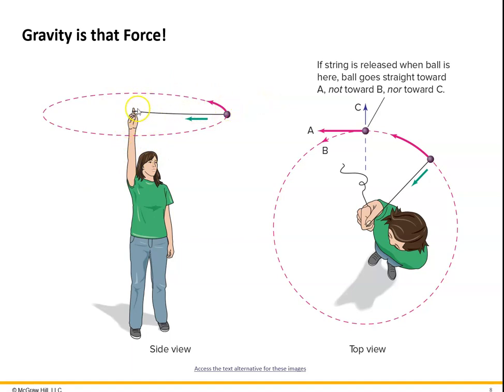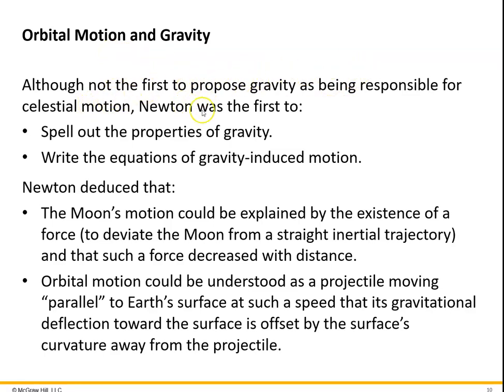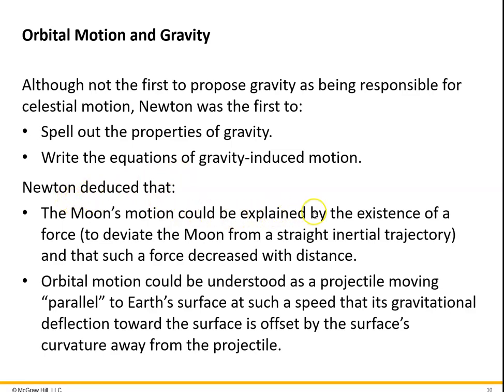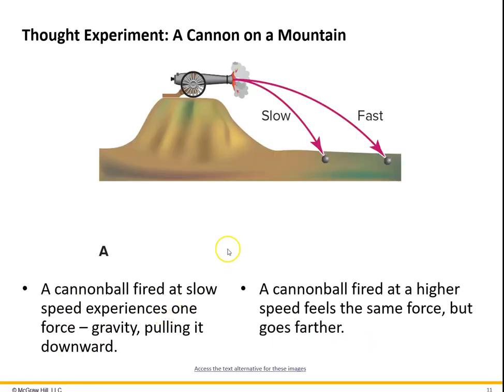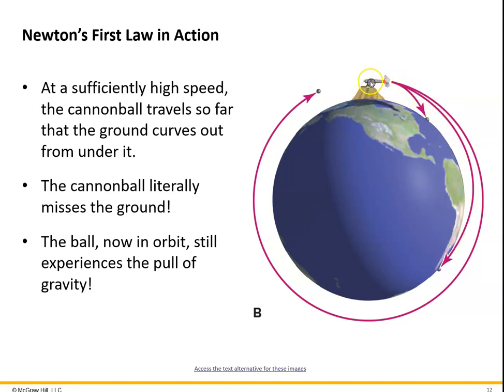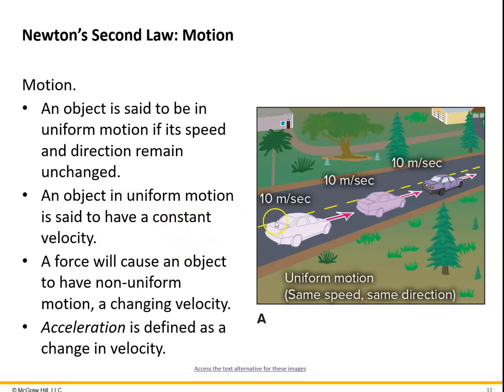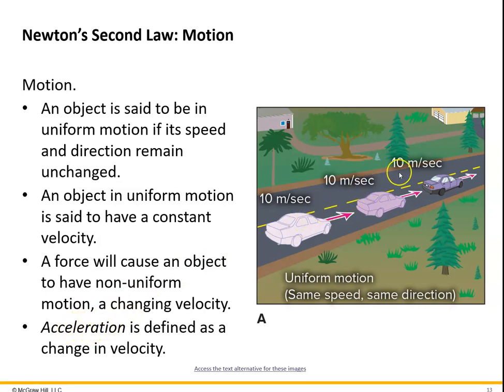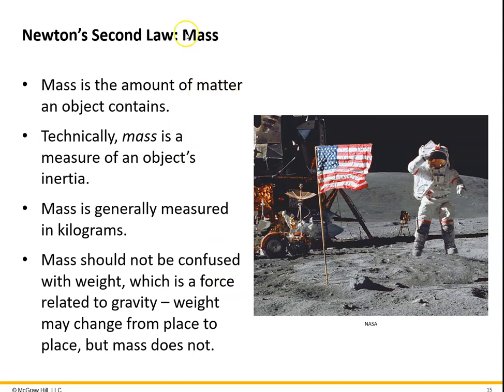ch3 part B